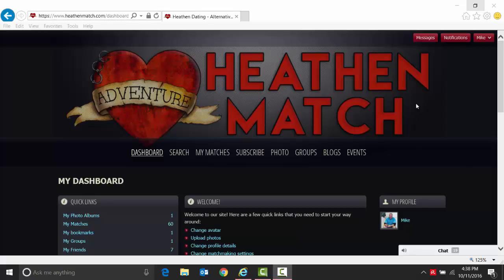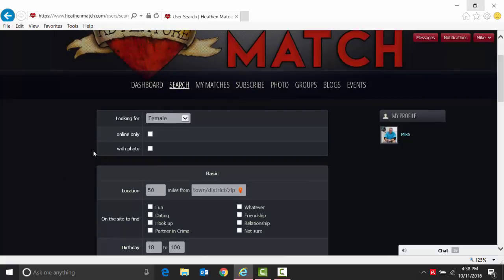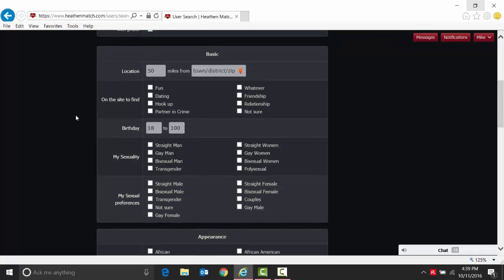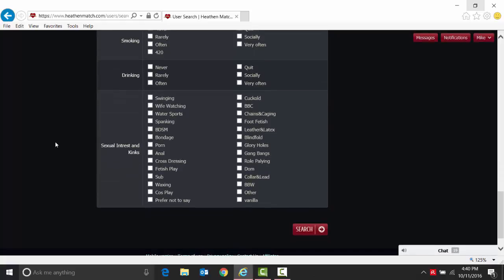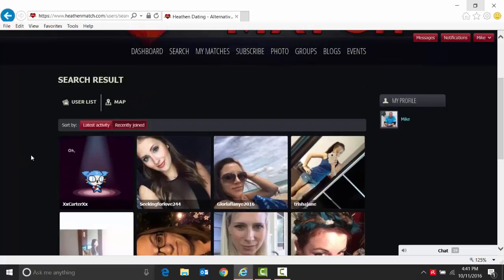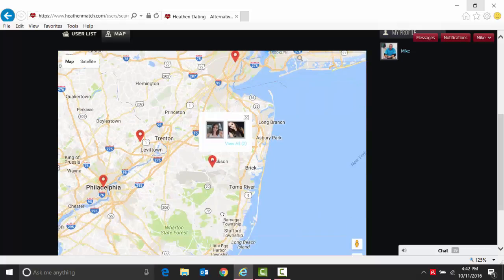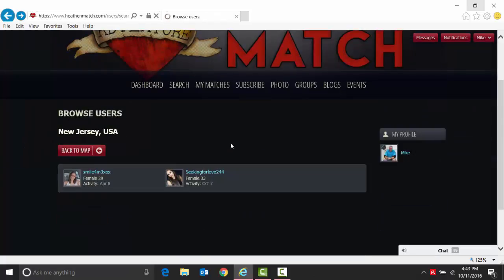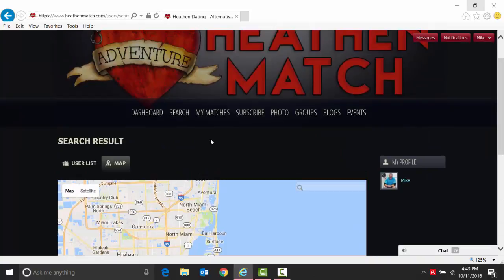Heathen Match - Search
This snippet is to show you how the Heathen Match Search works.